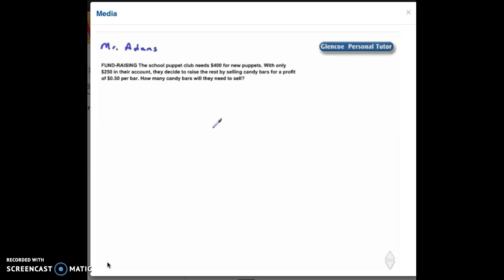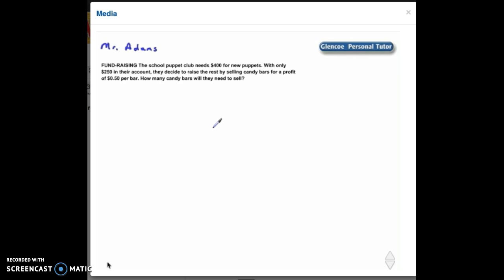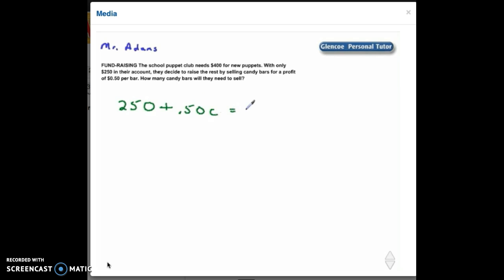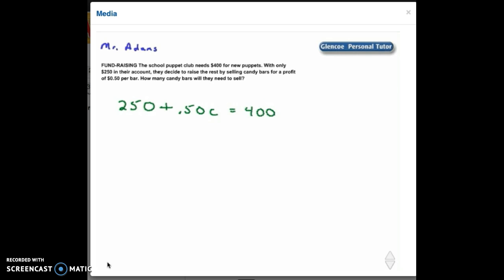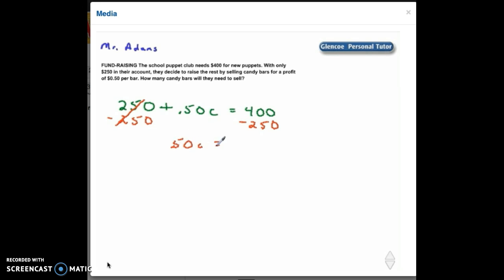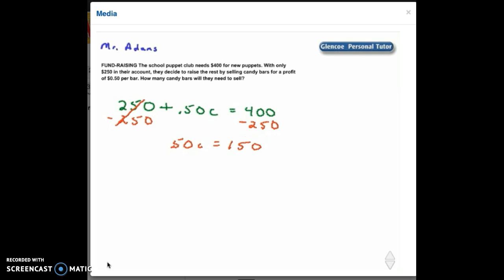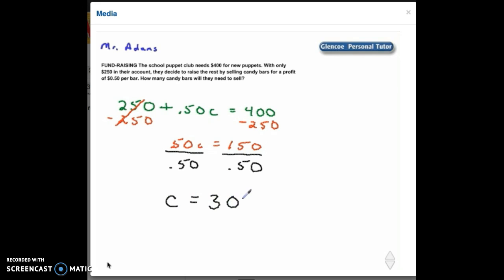Real World Equation with Mr. Adams